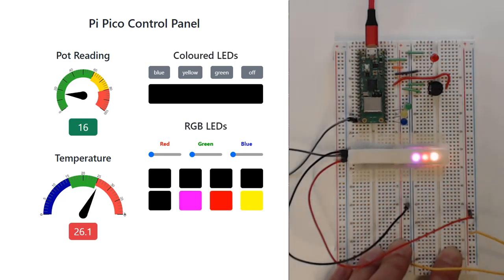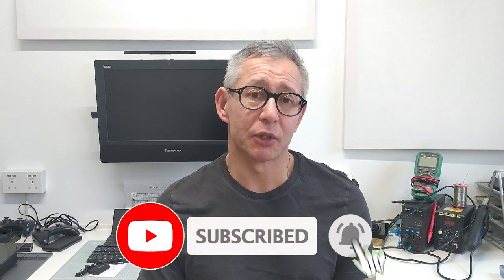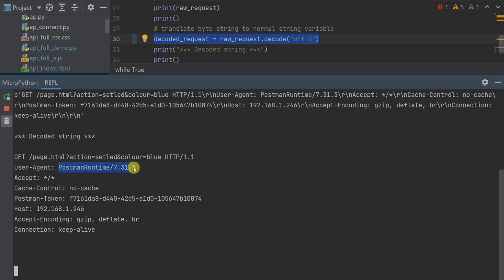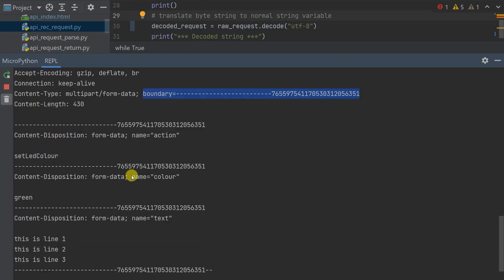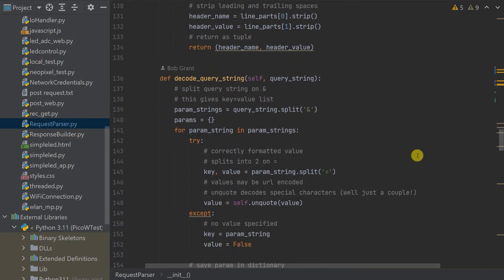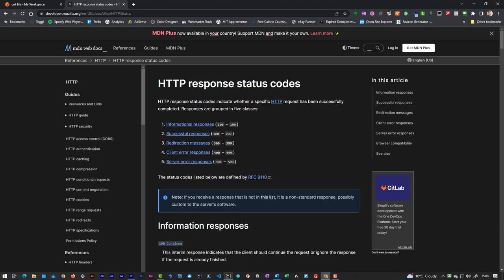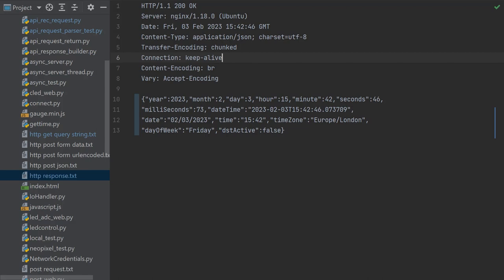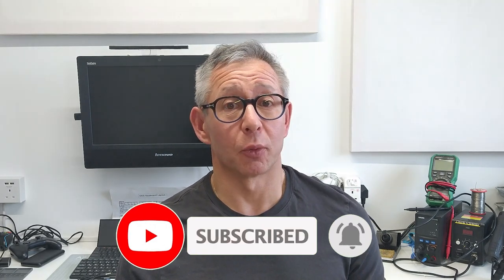Add a web control panel to your project - the web server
Adding a web based control panel to your Micropython project allows you much easier monitoring and control of your device. Just pull up a web browser and interact with your project on a fully graphical user interface.

This is part one of a three part series. We'll build the web server code so that you can connect to your device, get it to decode your request, action it and then send back any data or code files that you need.

The tutorial uses a Raspberry Pi Pico W but any Micropython, WiFi enabled device will work.

0:00 Introduction
2:24 How a web server handles requests
4:06 The HTTP request message
11:45 The RequestParser code
15:58 HTTP response message
19:40 The ResponseBuilder code
23:52 Decoding the request and actioning it
27:43 What's next